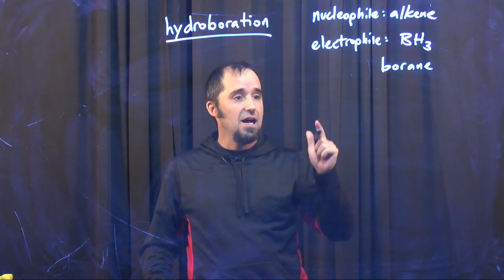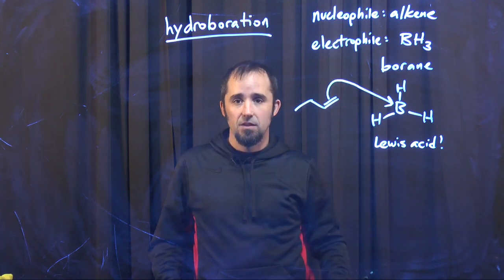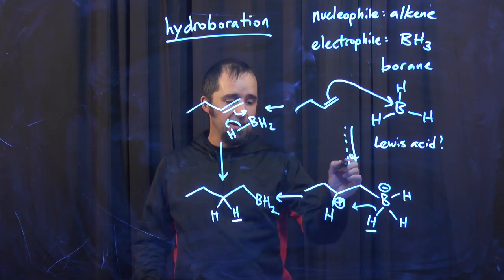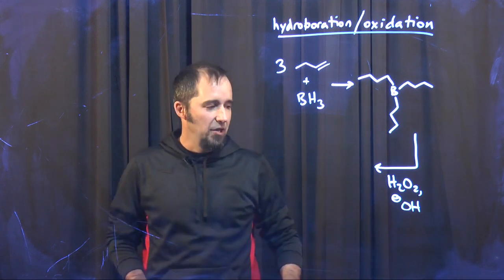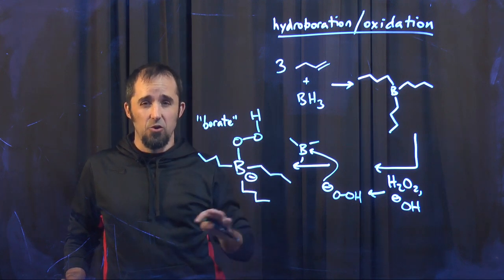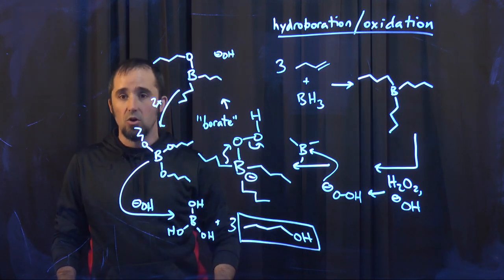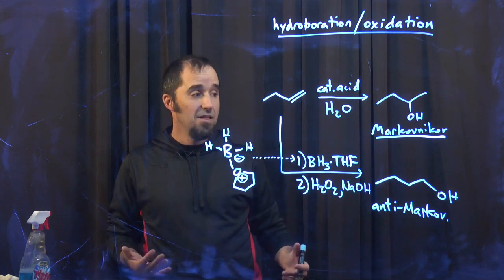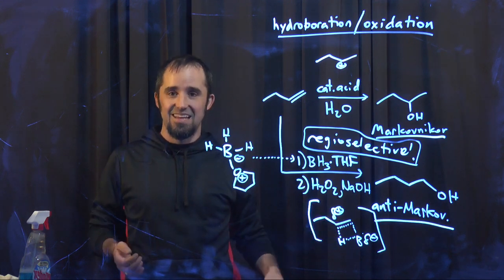252vid02 alkene hydroboration